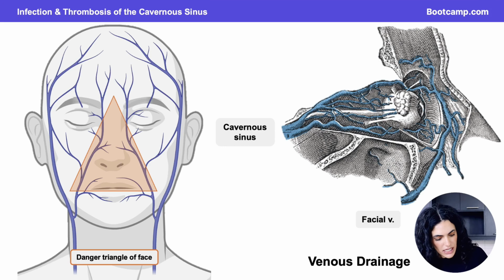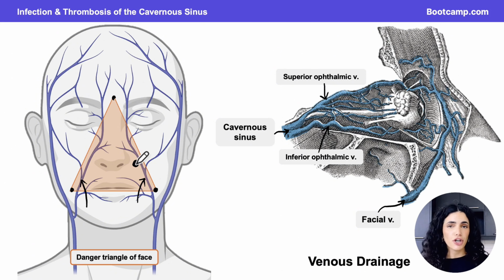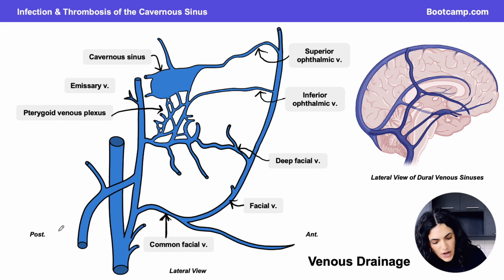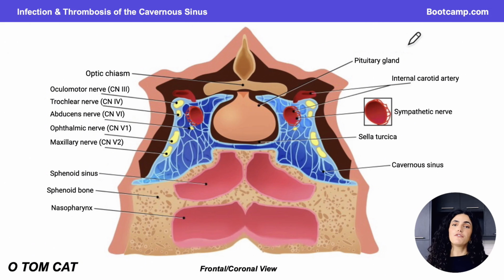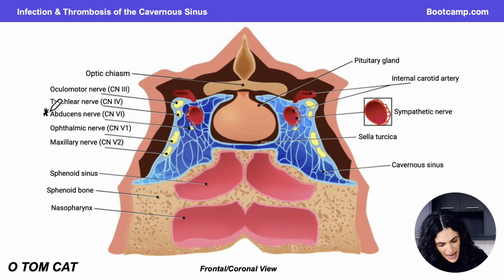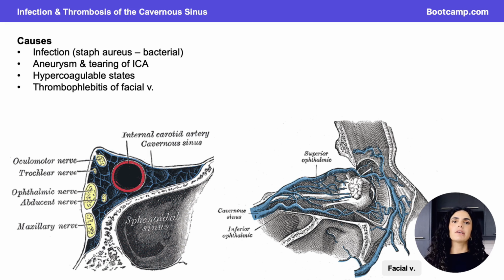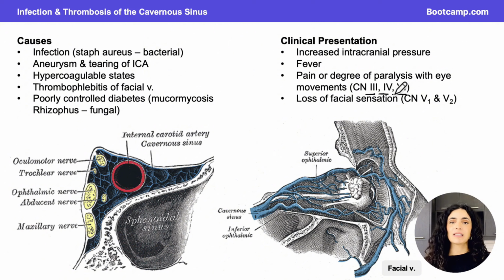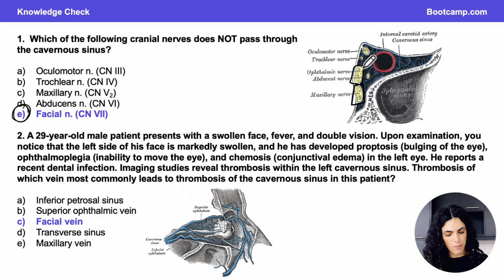Infection & Thrombosis of the Cavernous Sinus | Symptoms, Causes & Clinical Signs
The cavernous sinus is a key neurovascular hub that can be affected by infection or thrombosis. In this lesson, we explain how facial infections spread through valveless venous channels, why thrombosis of the cavernous sinus is life-threatening, and how involvement of cranial nerves III, IV, V1, V2, and VI leads to ophthalmoplegia, sensory loss, and absent reflexes. We also highlight high-risk patients, including those with dental infections or poorly controlled diabetes.

What you’ll learn:
1. Venous connections: facial vein → ophthalmic veins → cavernous sinus
2. The danger triangle of the face and why infections here spread intracranially
3. How valveless venous drainage allows retrograde flow into the cavernous sinus
4. Connections with the pterygoid venous plexus & internal jugular system
5. Cranial nerve contents (CN III, IV, V1, V2, VI) + internal carotid artery
6. Clinical features: ophthalmoplegia, proptosis, sensory loss in V1/V2, absent corneal reflex
7. Risk factors: dental infections, Staph aureus, mucormycosis (diabetes), hypercoagulable states

By the end, you’ll understand why cavernous sinus infections and thrombosis are life-threatening, how to recognize their clinical signs, and the anatomy that explains them.

⏱️ Timestamps
0:00 – Intro
0:03 – What is the cavernous sinus?
0:24 – Facial vein & ophthalmic vein connections
0:42 – Valveless venous system & retrograde flow
1:03 – Danger triangle of the face explained
1:32 – How facial infections spread to the cavernous sinus
1:56 – Thrombosis in facial vein → cavernous sinus thrombosis
2:20 – Venous anatomy overview (facial → ophthalmic → cavernous)
2:40 – Deep facial vein & venous pathways to cavernous sinus
3:11 – Cavernous sinus connections to pterygoid venous plexus
3:48 – Retromandibular & maxillary vein drainage pathways
4:28 – Cavernous sinus & dural venous sinus connections
4:51 – Structures inside cavernous sinus mnemonic (O-CAT)
5:12 – Lateral wall: CN III, IV, V1, V2
6:07 – Medial structures: internal carotid artery & CN VI
6:50 – Clinical risks: aneurysm, infection, thrombosis
7:12 – Common causes: Staph aureus, hypercoagulable states, diabetes (mucormycosis)
8:34 – Clinical features: ophthalmoplegia, proptosis, fever, eye pain
8:52 – Nerve involvement → paralysis of eye movements, sensory loss, absent corneal reflex
9:41 – Review questions: which CN does NOT pass through cavernous sinus?
10:00 – Case study: patient with facial swelling, fever & double vision
11:06 – Key review: facial vein → ophthalmic vein → cavernous sinus